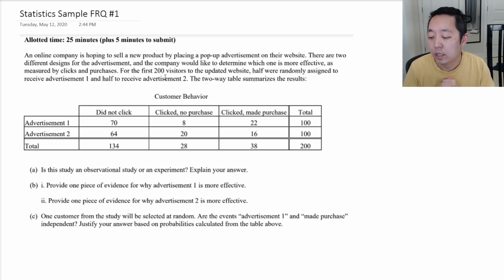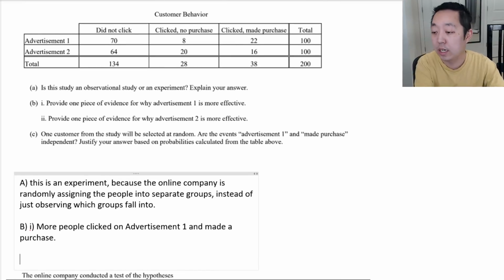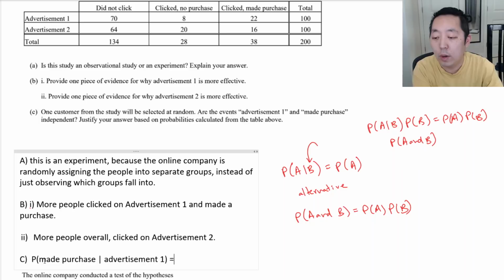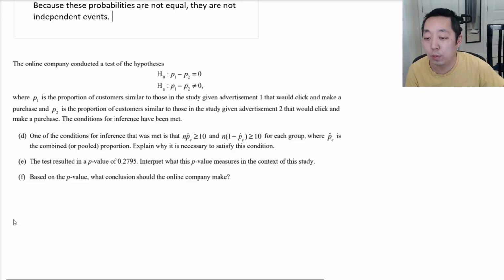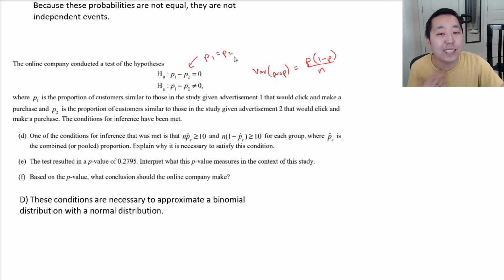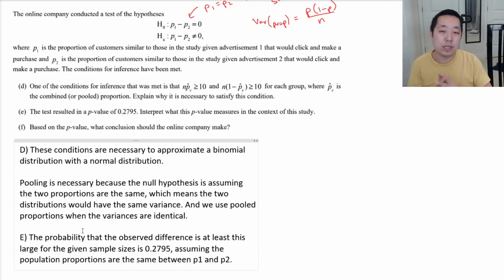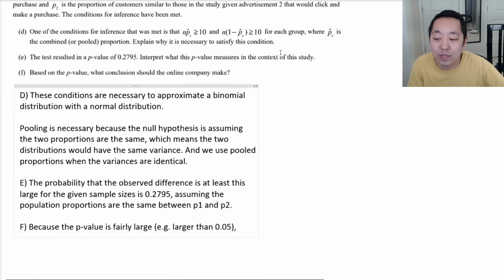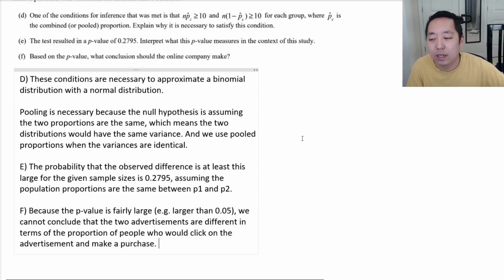AP Statistics 2020 Sample Exam Question #1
I went ahead and did my own set of solutions for the AP Statistics Practice Exam Question #1. These questions are from the AP YouTube channel, which you should be checking out for really good info: